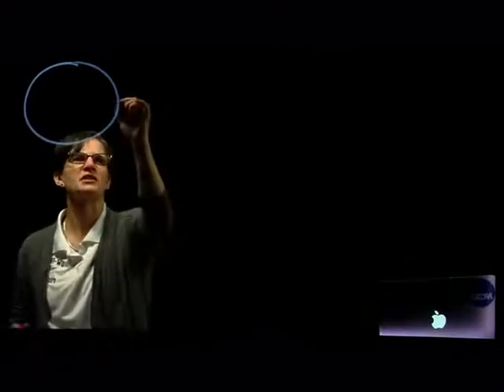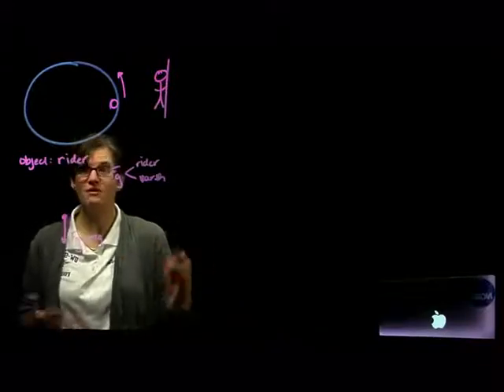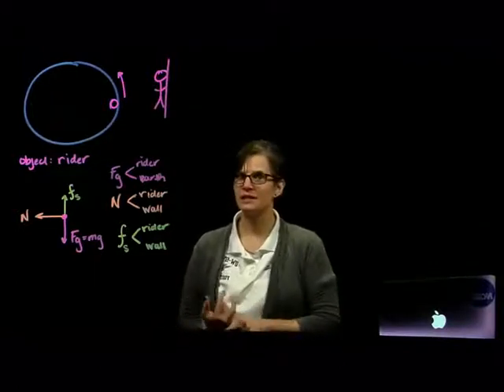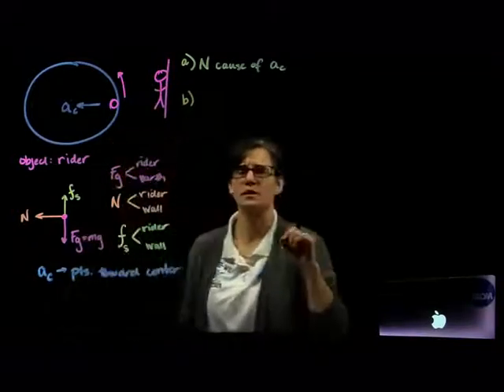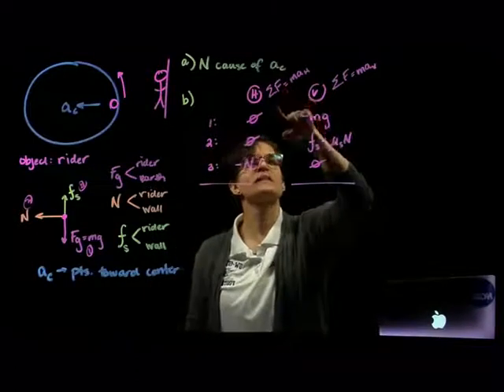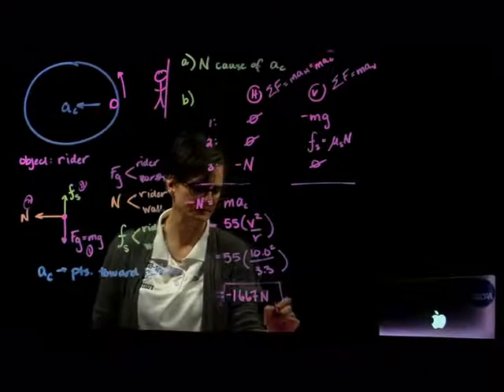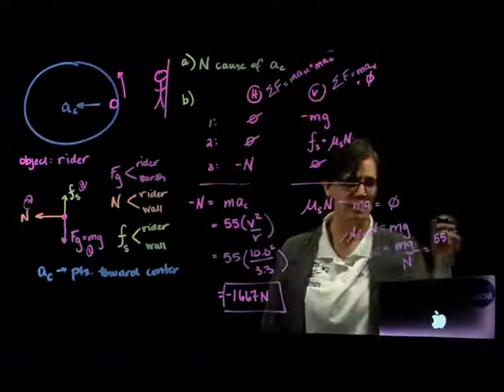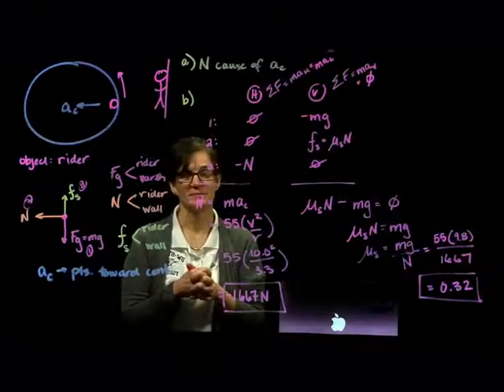Uniform Circular Motion Example - Carnival Ride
This fall, my husband, kids and I were visiting our hometown during Pacelli Panacea (a popular carnival-type event).  At Panacea, and many amusement parks, there is a popular ride where the floor of a rotating cylindrical room falls away, leaving the backs of the riders ‘plastered’ against the wall.  Suppose the radius of the room is 3.30m and the speed of the wall is 10.0 m/s when the floor falls away.
    a. What is the source of the centripetal force acting on the riders? Explain your answer (a picture/FBD may help in your explanation).
    b. How much centripetal force acts on a 55.0 kg rider?
    c. What is the minimum coefficient of static friction that must exist between a rider’s back and the wall, if the rider is to remain in place when the floor drops away?